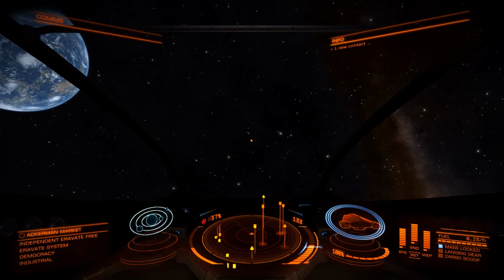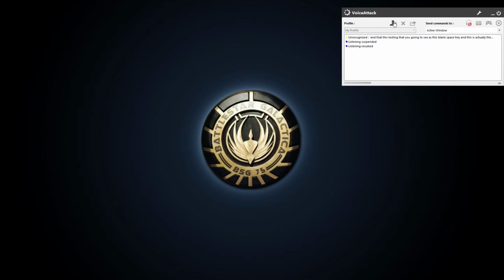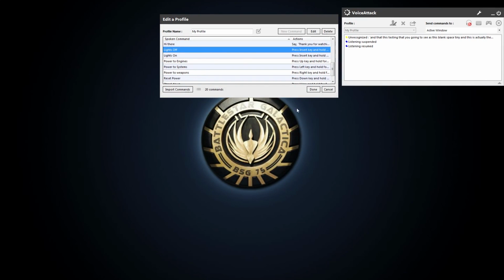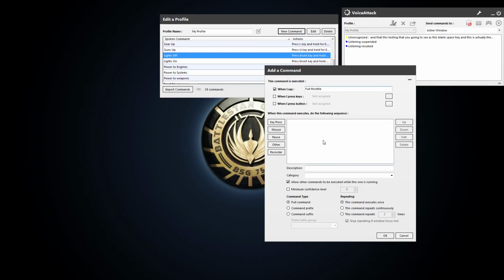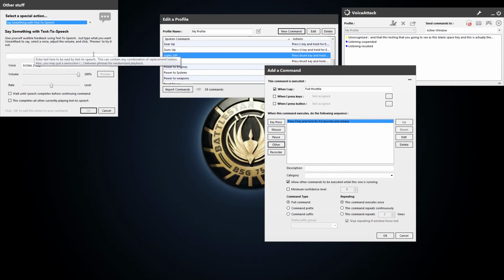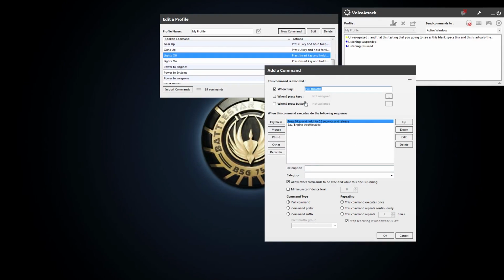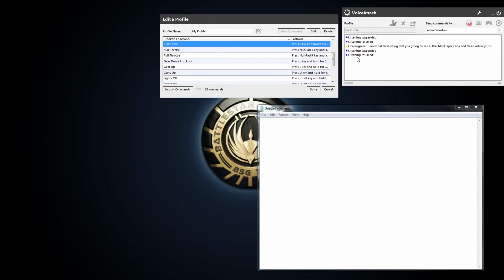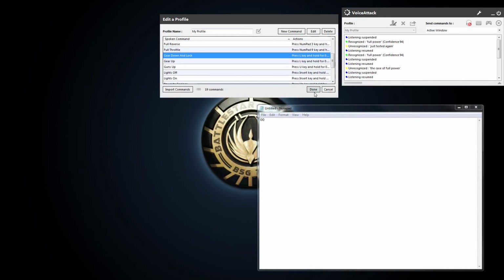Elite: Dangerous | Voice Commands [Guide]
How to set up voice commands in Elite: Dangerous with VoiceAttack.

Elite: Dangerous is a space flight simulation MMO developed & published by Frontier Developments. Check

About the video
This is a guide video and information is accurate at the time of recording. Game updates and changes

may lead to information later becoming inaccurate or outdated.

This video may contain sponsored content, however, any and all critique shown in this video, implicitly

or explicitly, is formed from my own impressions and experience. No external guidance or restrictions

were given, or imposed, upon me during the creation of the video.